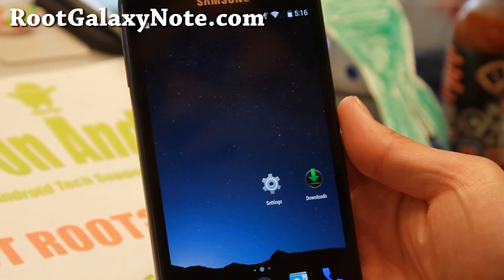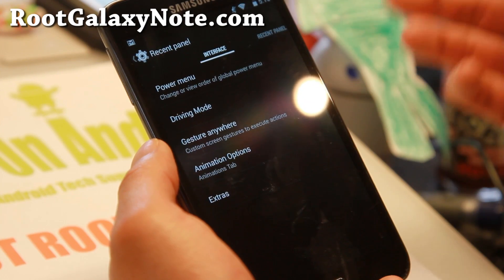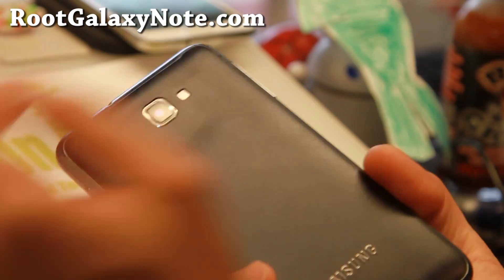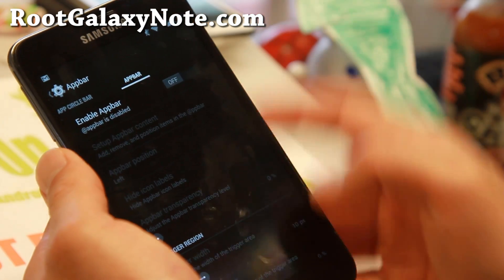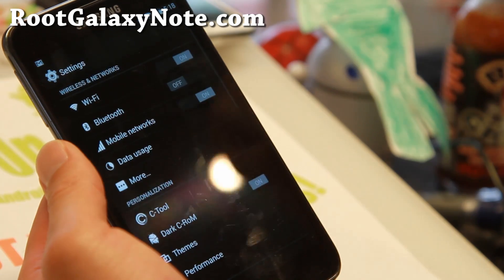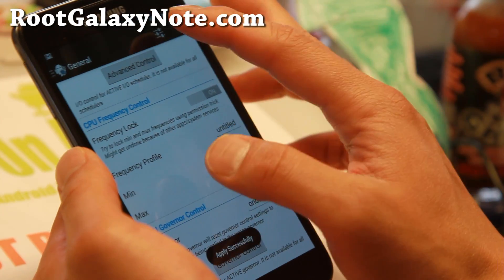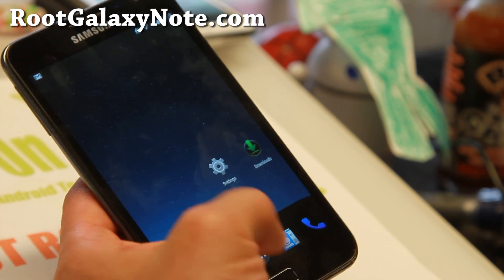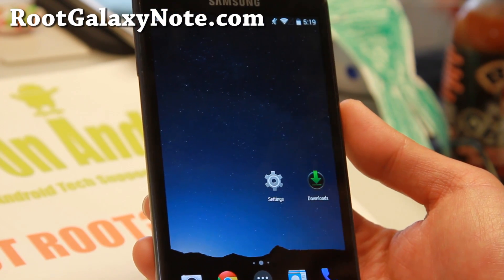C-ROM with Android 4.4.4 for Galaxy Note GT-N7000!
Here's a quick overview of latest C-ROM with Android 4.4.4 for Samsung Galaxy Note GT-N7000 users.